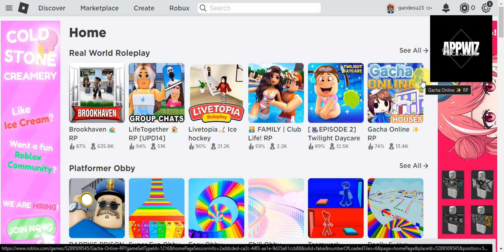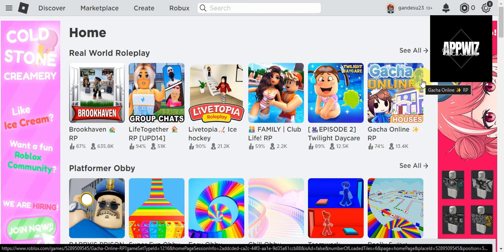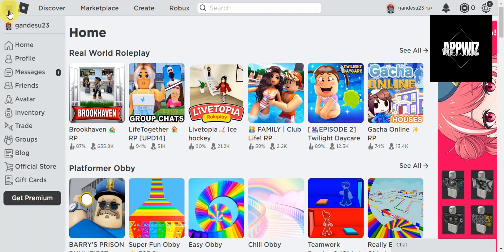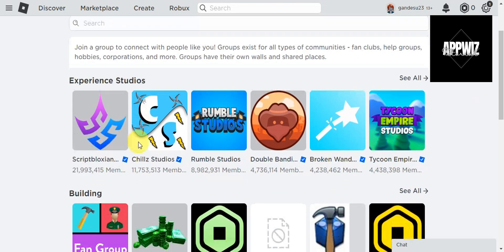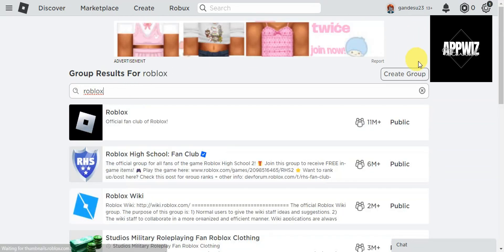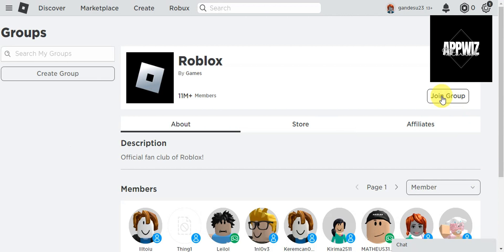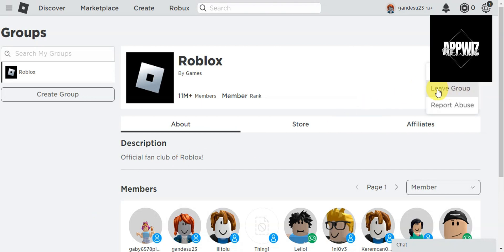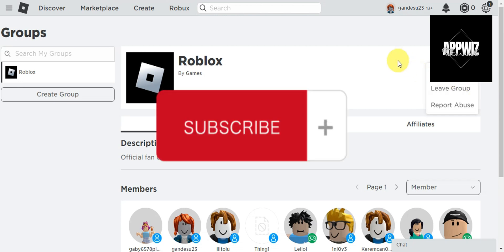How to Join & Leave Groups on Roblox (2024)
Navigate the world of Roblox effortlessly with our tutorial on "How to Join & Leave Groups on Roblox" in 2024. Learn the simple steps to become part of Roblox groups or leave them as needed. Watch the video to enhance your Roblox group experience!